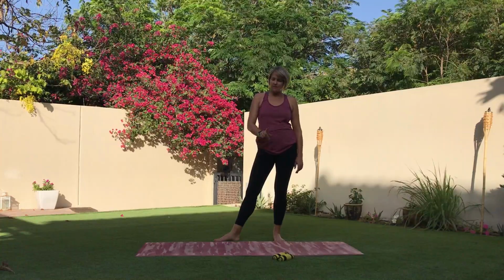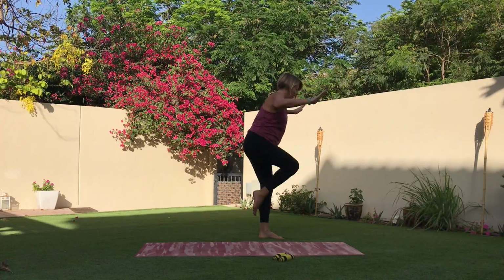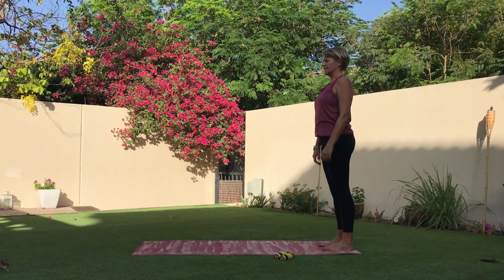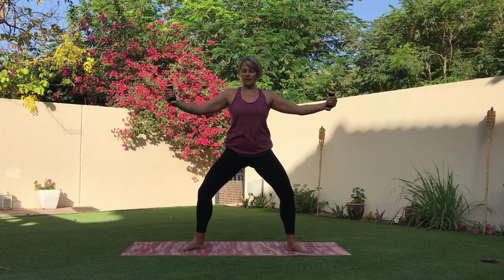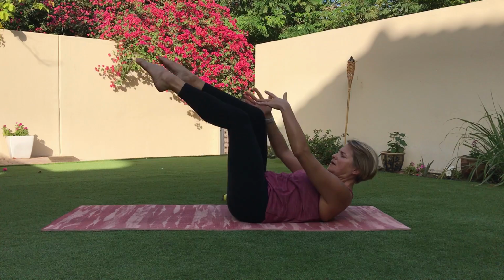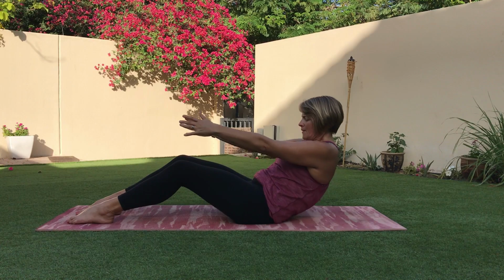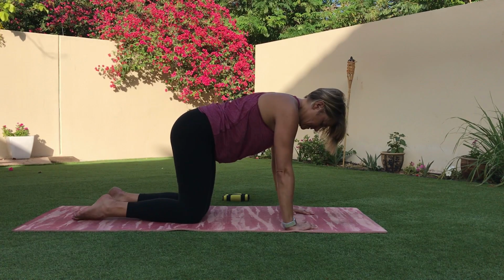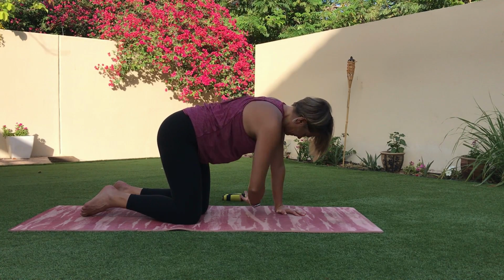5 Day Energy Booster - Day 2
Similar format today starting with some standing HILIT work before we move down to the mat to focus on core strength and stability. As before listen to your body. Hope you like it!